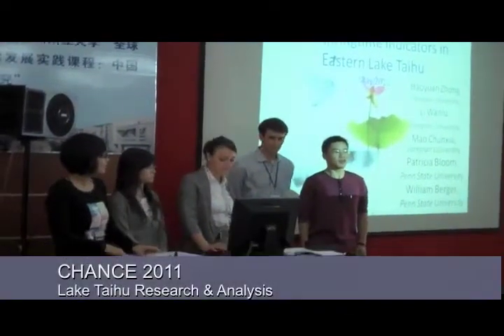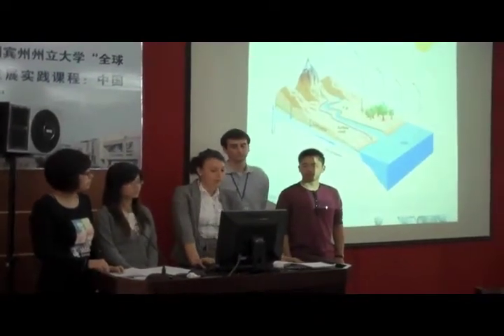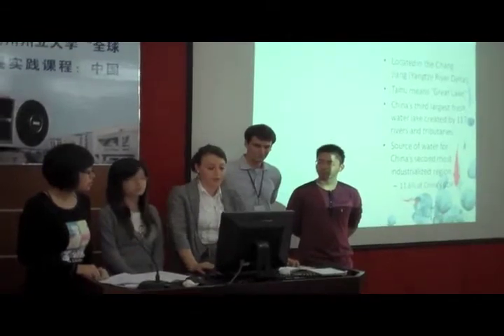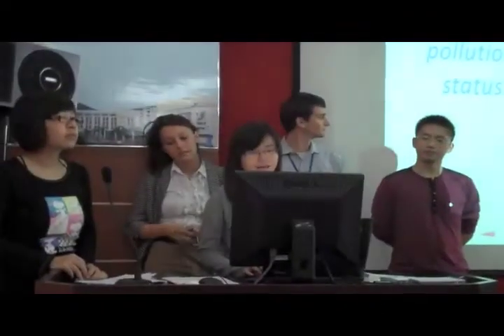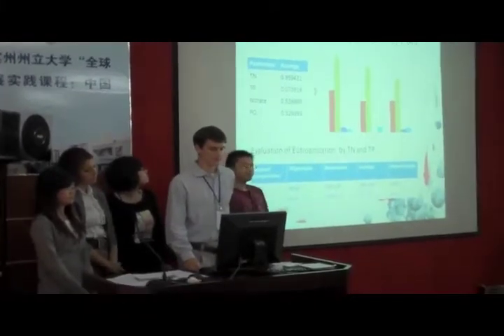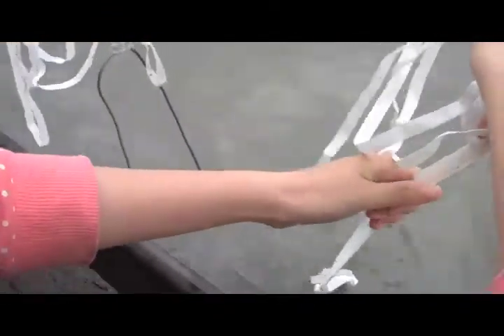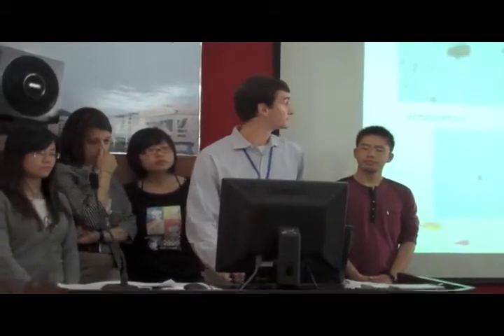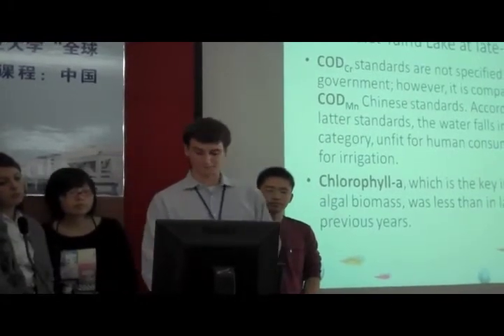China 2011 - Lake Taihu Research & Analysis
(Audio is a little low, so turn up your volume) This video follows one CHANCE group's research and analysis of the water quality of Lake Taihu and its current state of eutrophication.